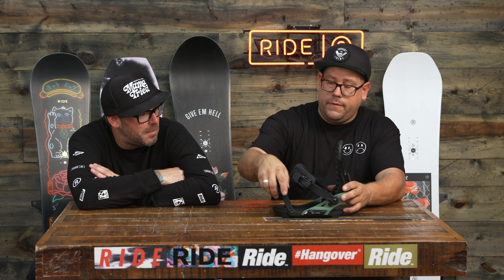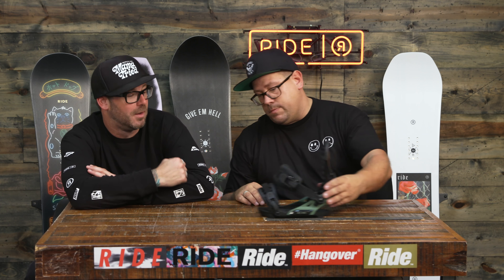2019 Ride VXN Bindings